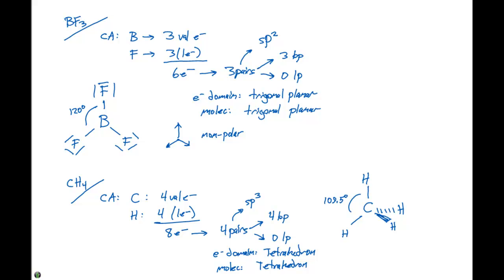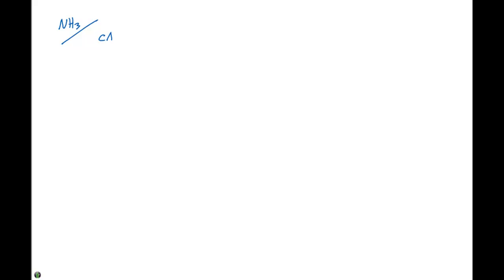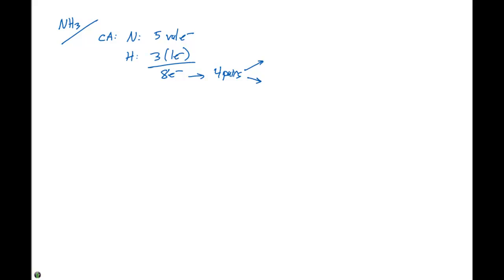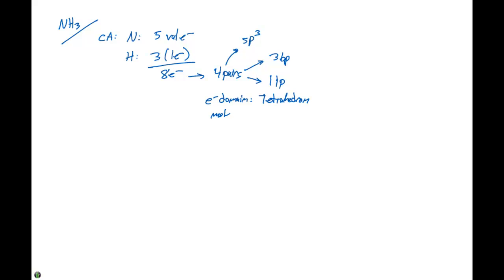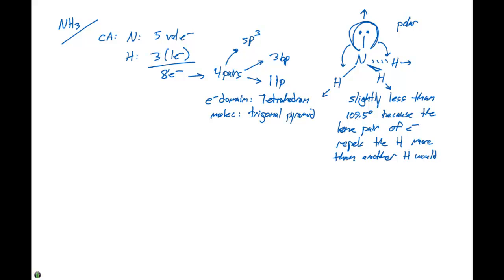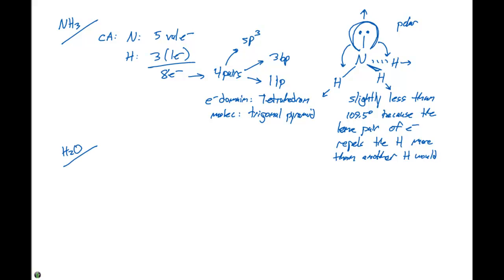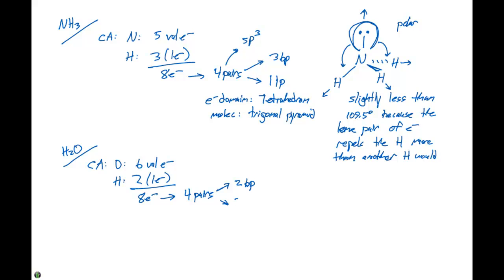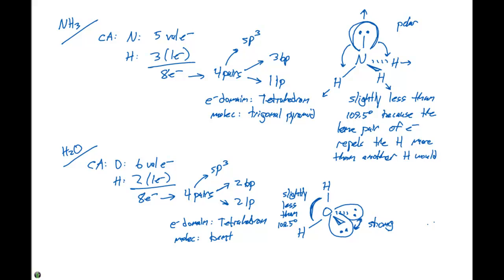9.2 & 9.3 AXn Molecular Shapes (X=H_X_OH) Part 2